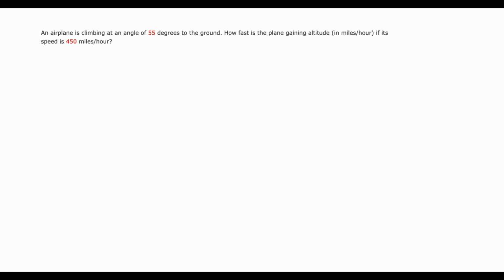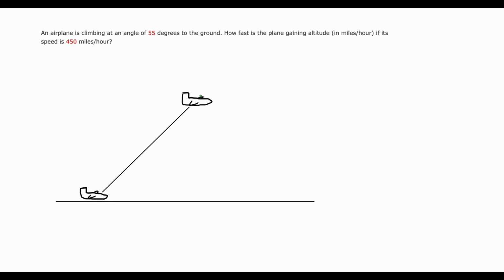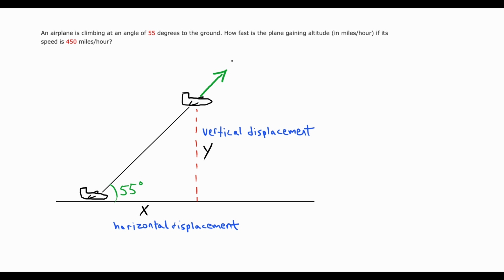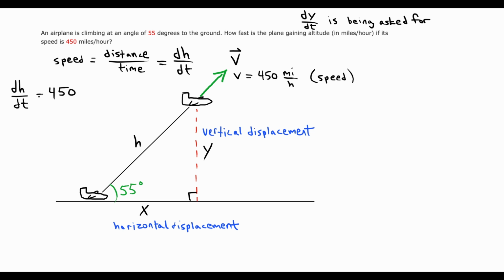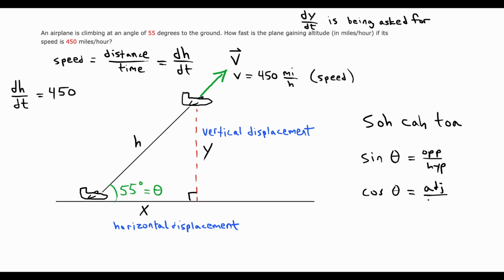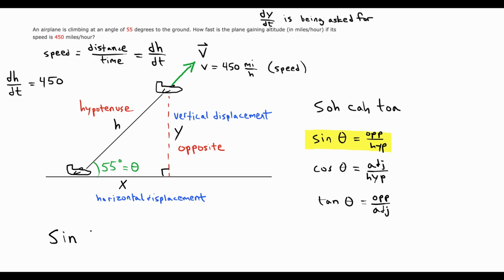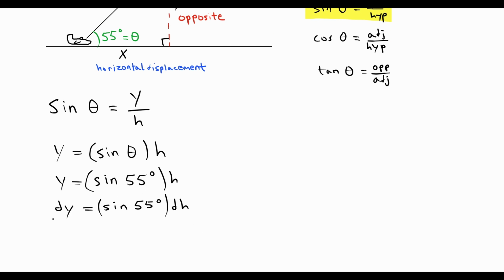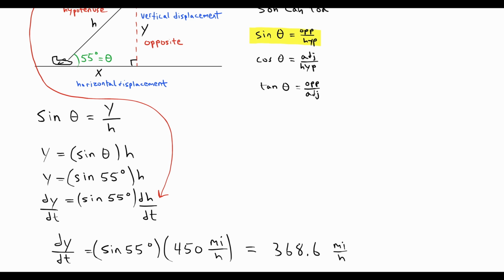Related Rates - 2-Dimensional Velocity Example